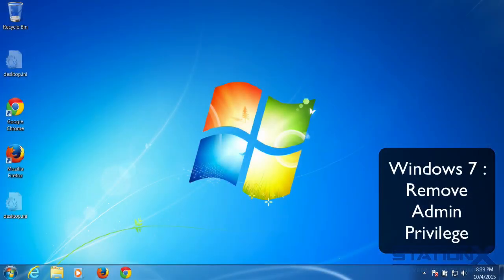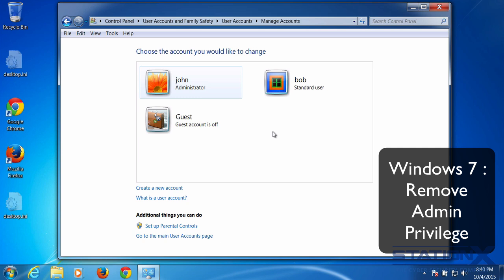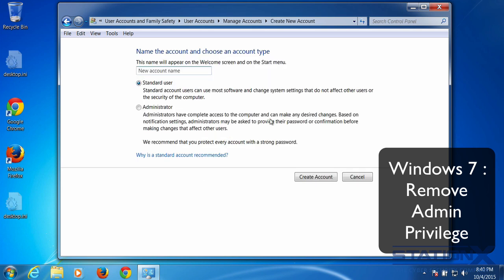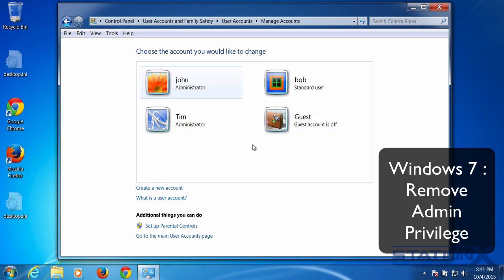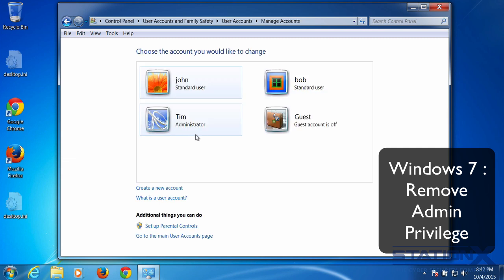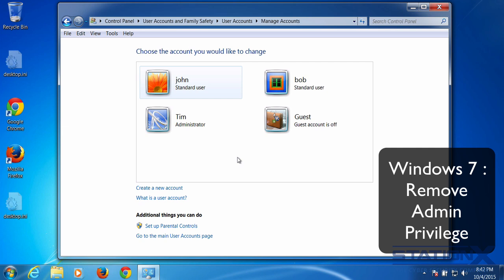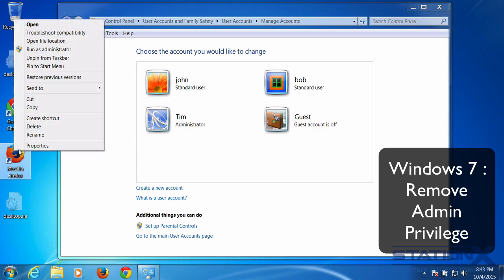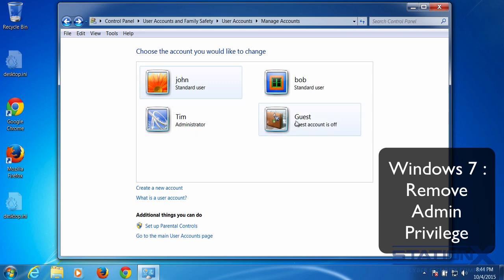60. Windows 7 - Not using admin - The Complete Cybersecurity Course